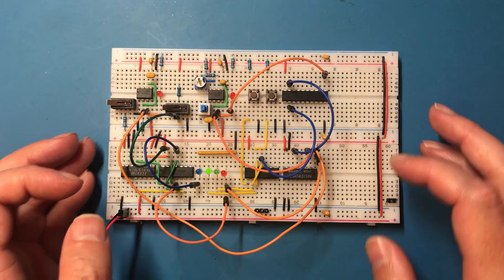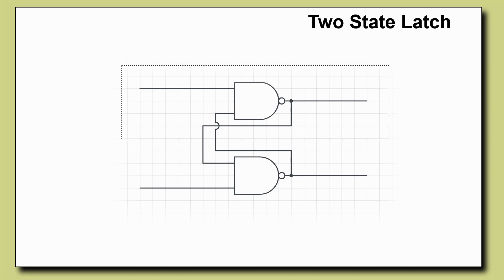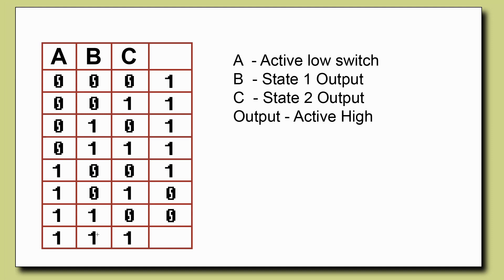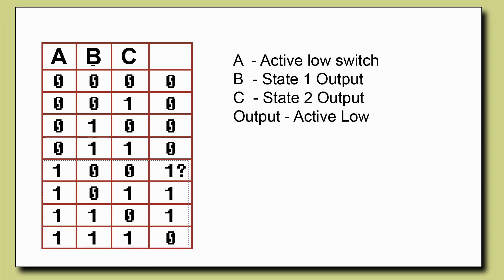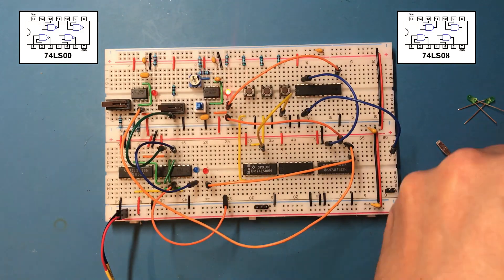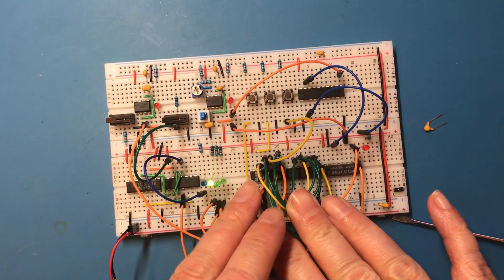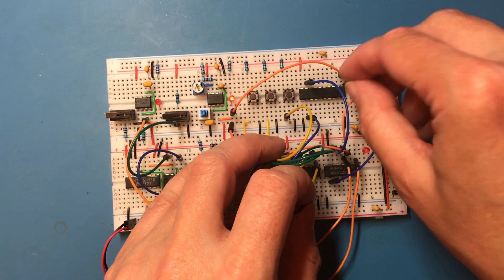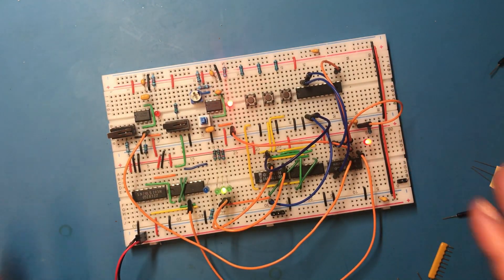Adding a 3rd Clock State - Making an 8 Bit pipelined CPU - Part 77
I want to be able to switch between 3 different clock sources, I previously added a set/reset latch to switch between 2. In this video I add a three state latch (not to be confused with tri-state) to use as the selection.

This wasn't quite as simple as I expected it to be, but I think the final circuit was quite elegant. I think I need to accept that this circuit will go to a 3rd breadboard before I'm finished.